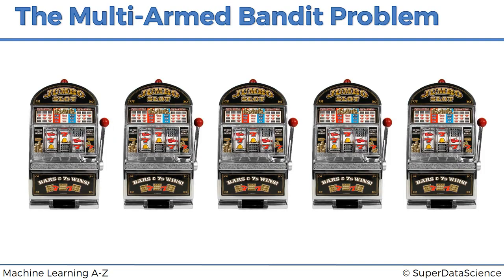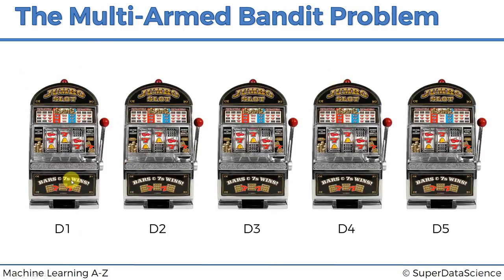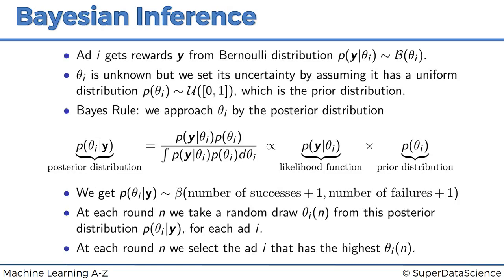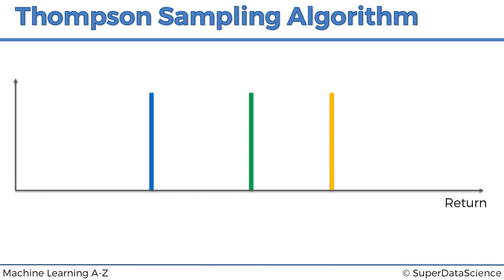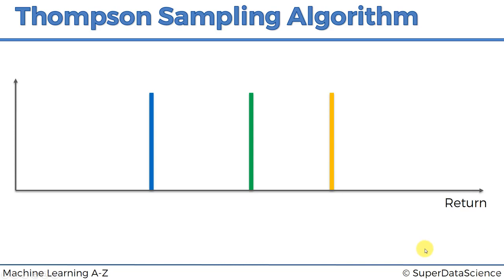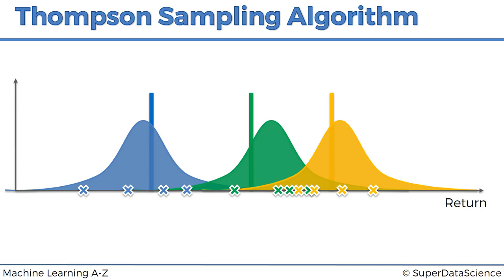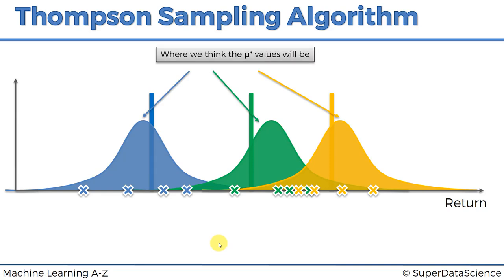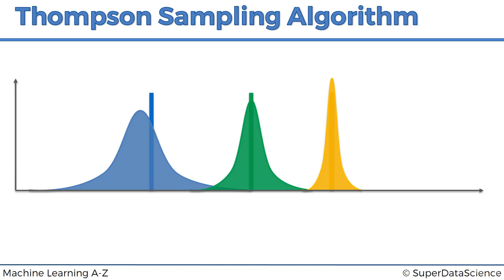Thompson Sampling Intuition in machine learning lecture #88